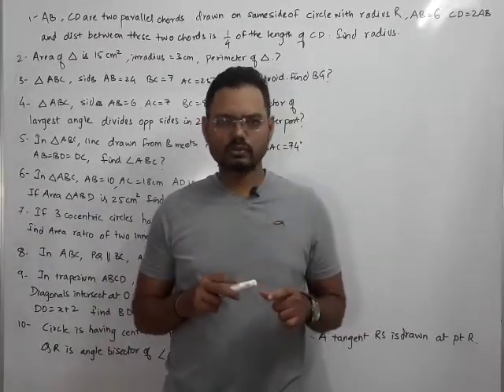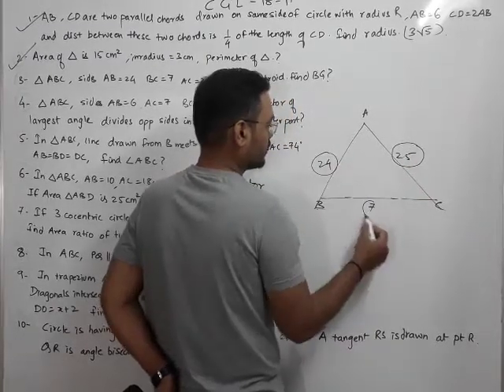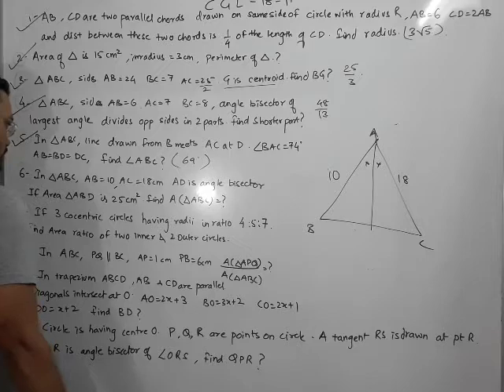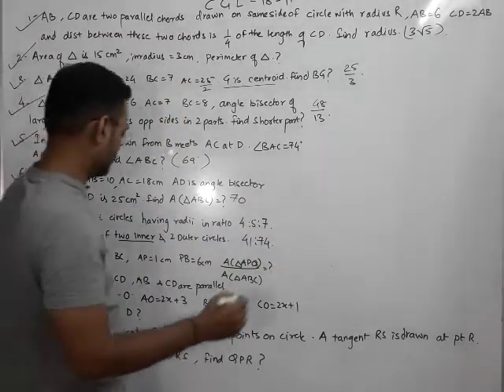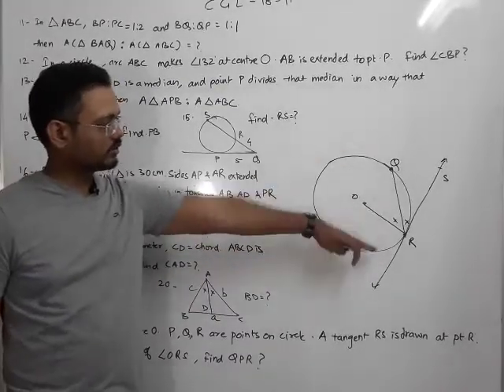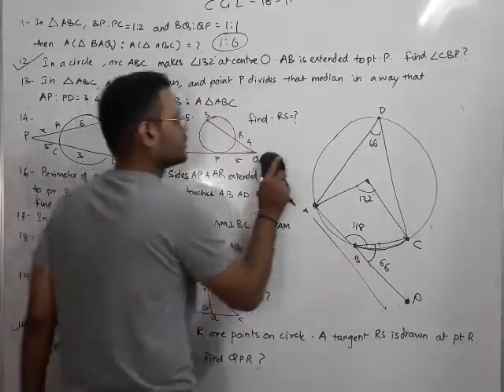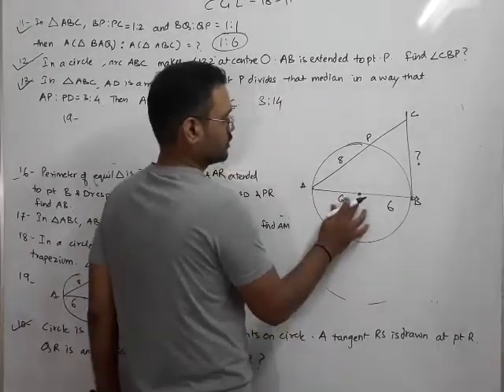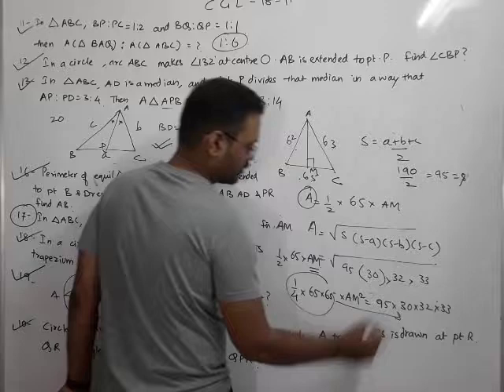SSC CGL TIER 1 2018 TOPICWISE SOLUTION- GEOMETRY PART 5